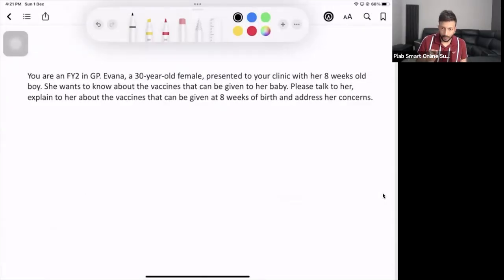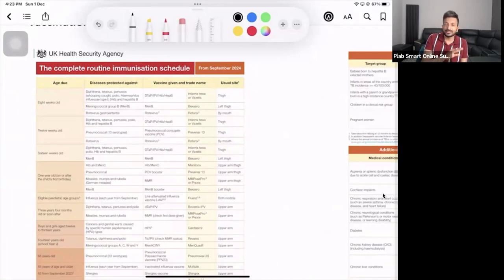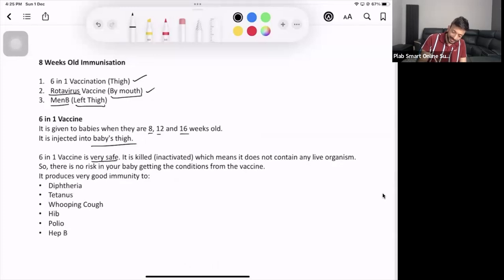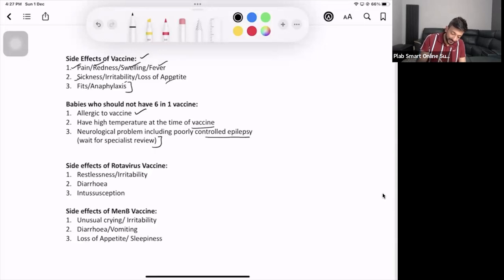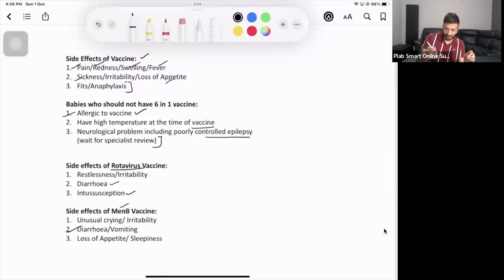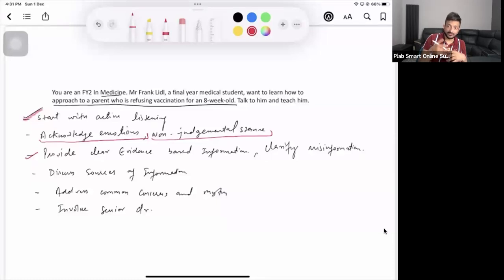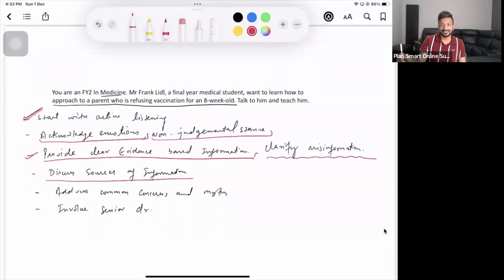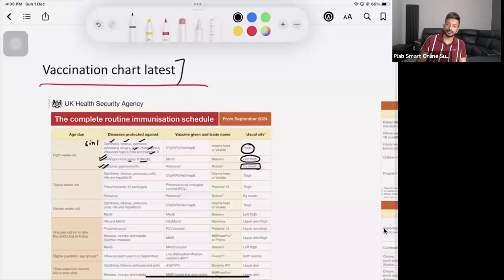Handling Vaccination Refusal: A Guide for PLAB2/UKMLA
This video covers how to approach vaccination refusal in patients. Learn strategies for discussing vaccination risks and benefits and handling objections in a professional setting.